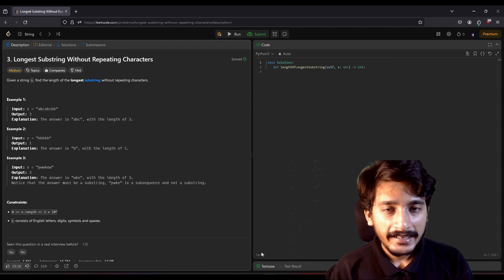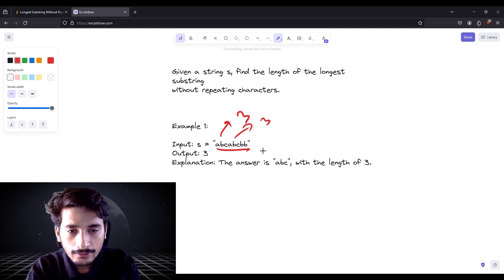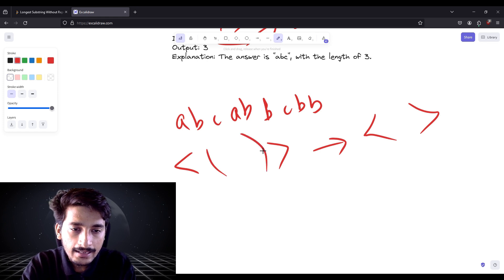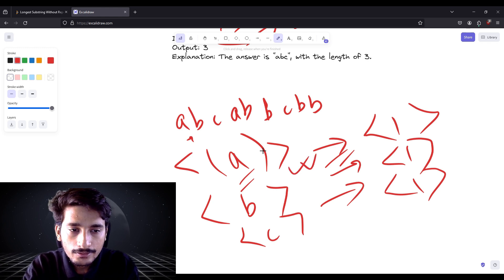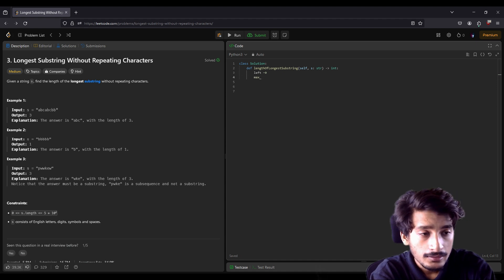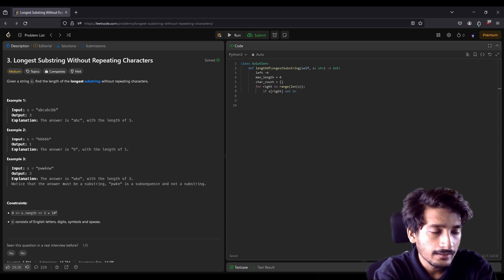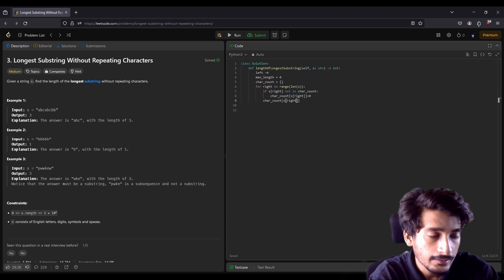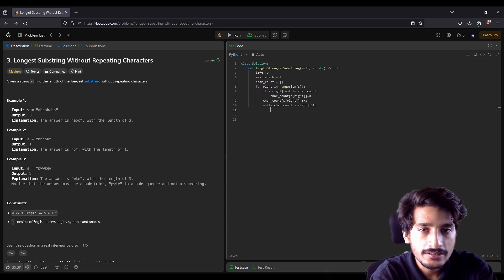ZTH in Data Science | Lecture -8 Coding Challenge #3| Longest substring without repeating character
Welcome to our coding challenge walkthrough! In this video, we'll dive into three essential LeetCode problems that are frequently asked in technical interviews